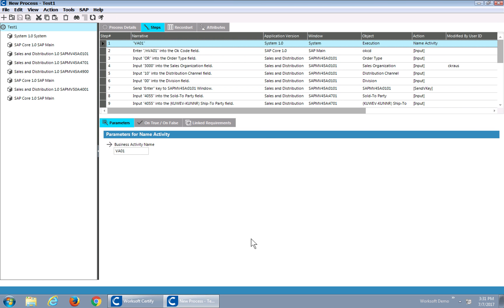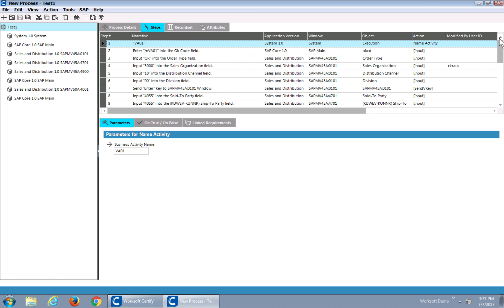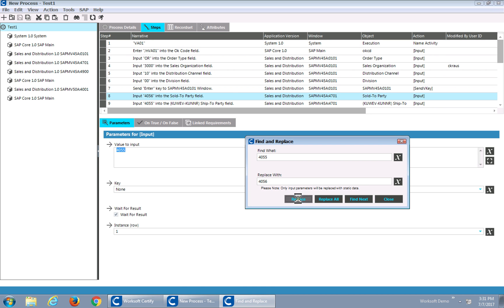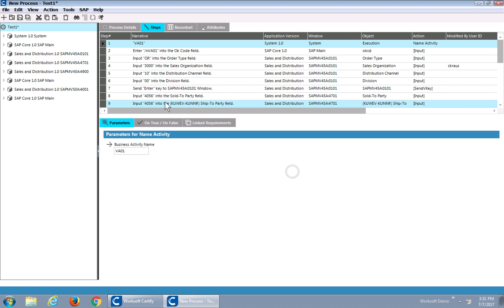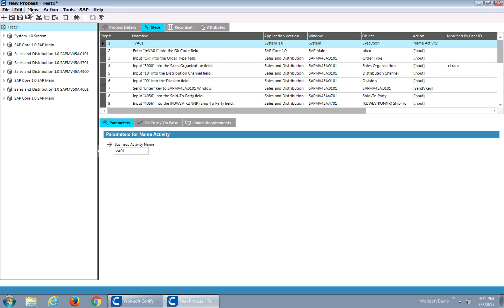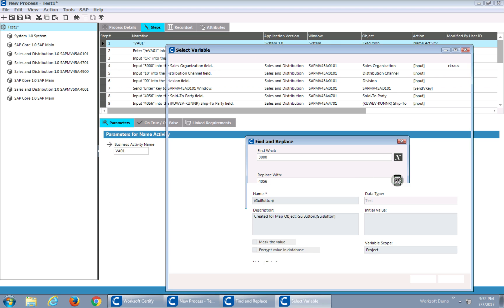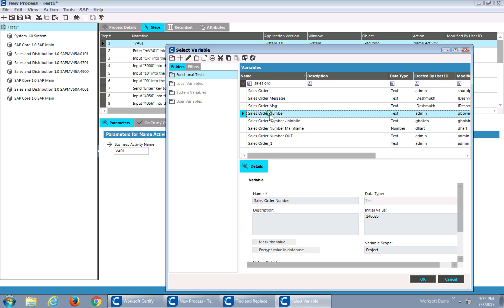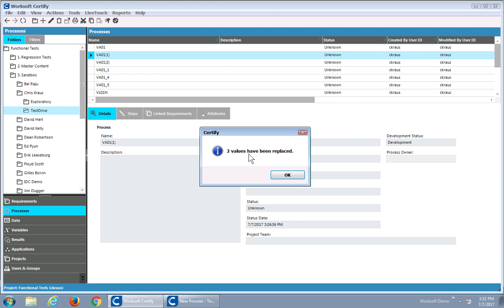Demo: Worksoft Certify Find and Replace within a Process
New in Worksoft Certify 10.0.01. Find and replace allows users to find a value or variable and replace with a new value or variable.  This makes editing test faster and easier and improves user’s ability to create consistent reusable data driven tests that have well know variables.

Worksoft provides the world’s leading automation platform for enterprise applications. Our fourth-generation platform provides automated business process discovery, documentation, compliance, testing, risk analysis, and RPA to support critical applications, including SAP, Oracle, Salesforce, Workday, SuccessFactors, ServiceNow, and more.